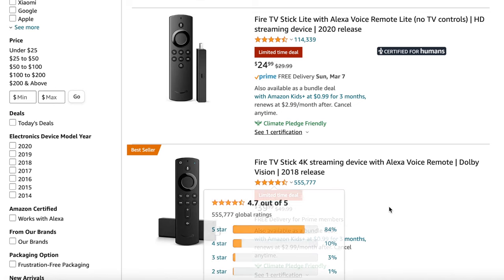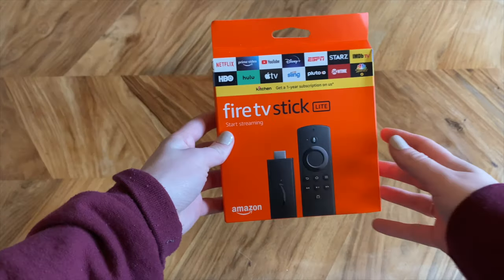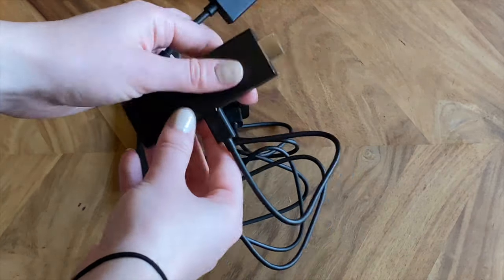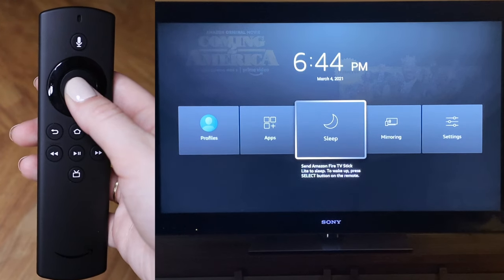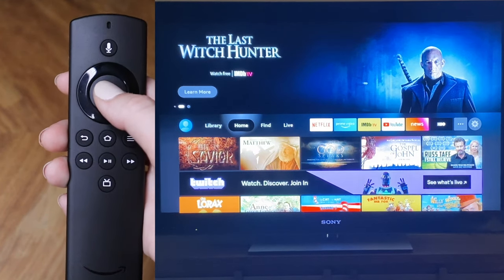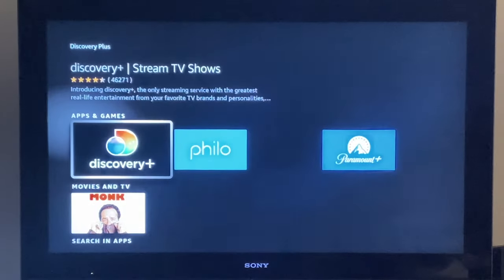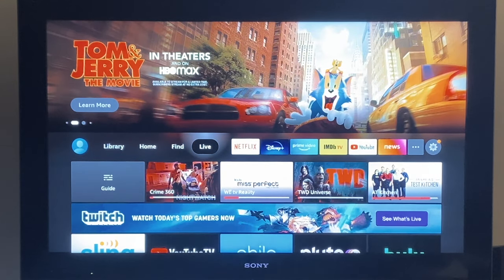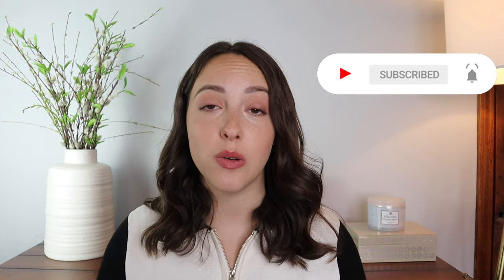Using an Amazon Fire Stick | 2021 Beginner's Guide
Today's video is all about using an Amazon Fire Stick. It's a 2021 Beginner's Guide! Timestamps and topics below. I've also linked everything I discussed in today's video.

Intro: 0:00
What is a Fire Stick?: 0:31
Fire Stick Models: 1:11
Unboxing and Setup: 2:28
Turning the Fire Stick on and off: 3:48
Restarting your Fire Stick: 4:45
Home Screen and Remote Navigation: 4:58
Rearranging Apps: 5:57
Downloading a new app: 6:48
Manually searching (without voice search): 7:15
Navigating in an app and using subtitles: 8:10
Outro: 9:07

Products Discussed:
Fire Stick 4k
Fire Stick
Fire Stick Lite

Using an Amazon Fire Stick | 2021 Beginners Guide
Claudia Carlucci